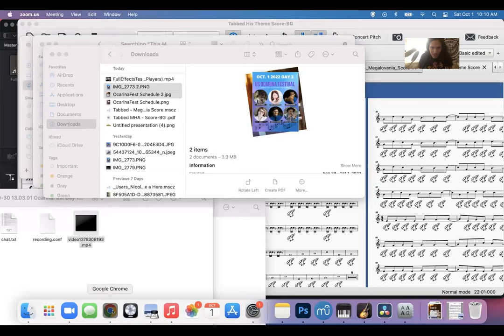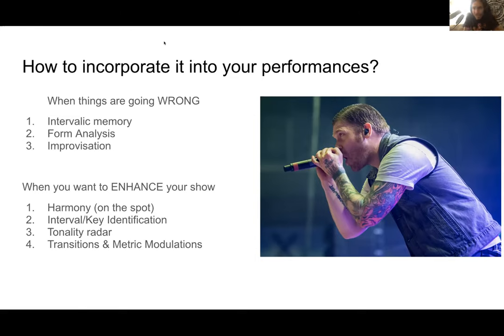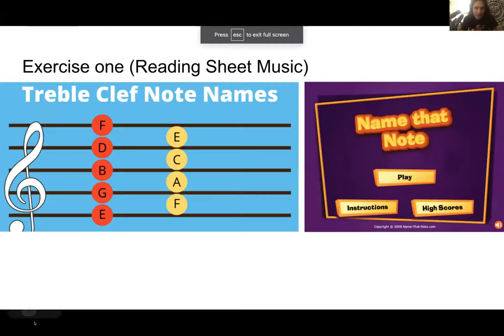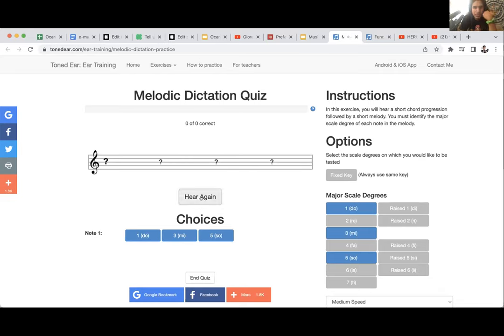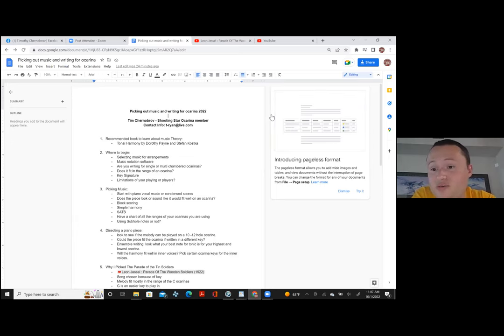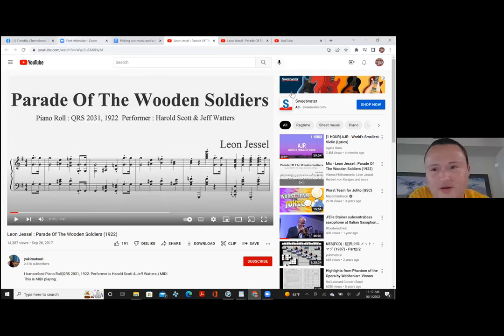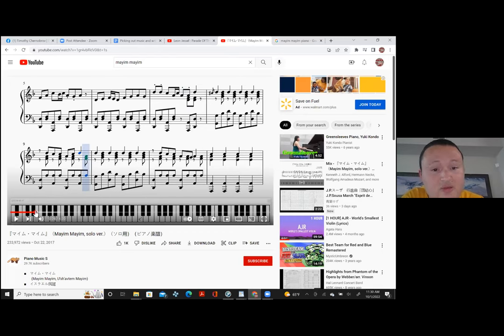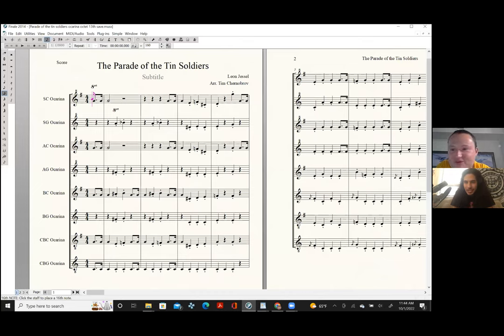Ocarina Owl & Tim Chernobrov talk Music Theory and Arranging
Ocarina Owl - Music Theory
Tim Chernobrov - How to spot a piece that's good to play on ocarina